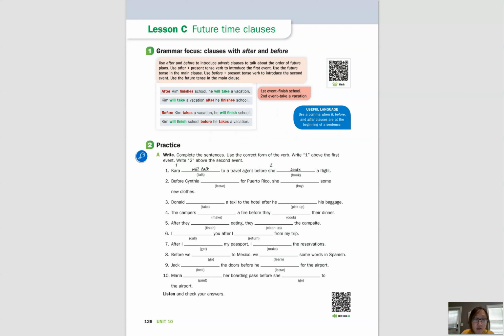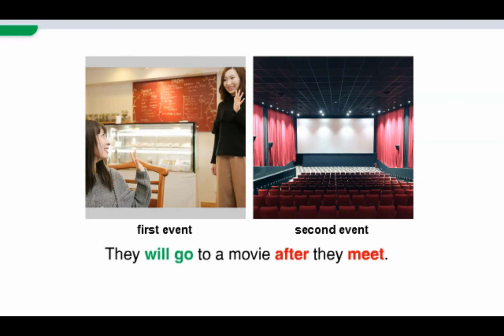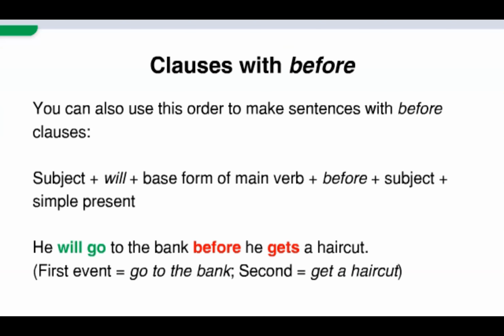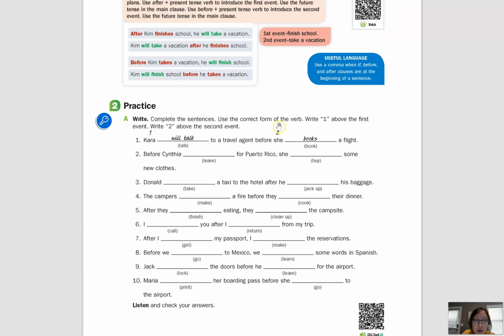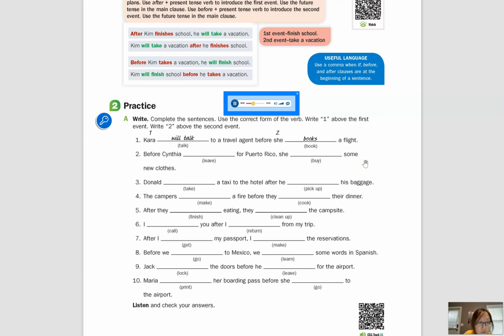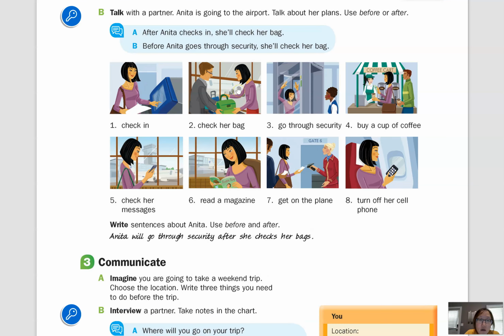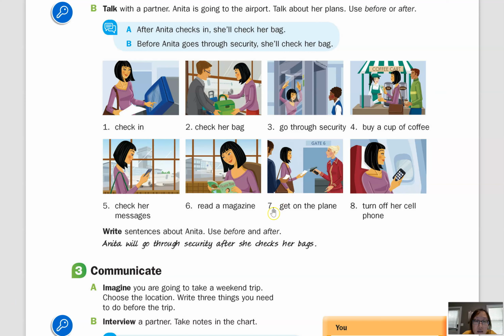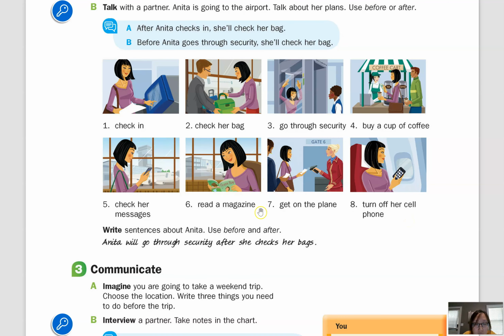Lee, Bokum Buford Ventures 3 May 26 Part 1